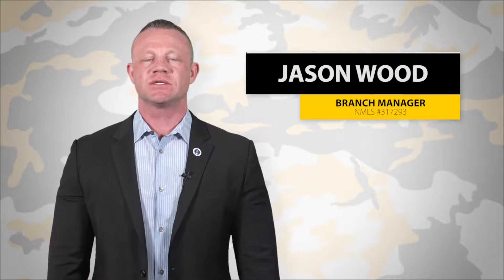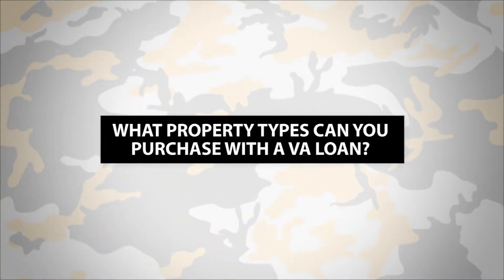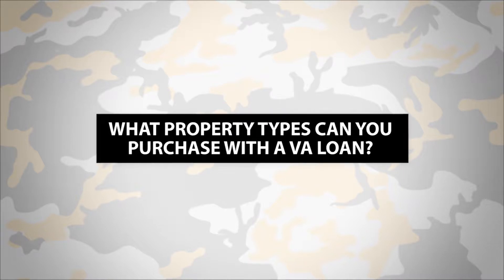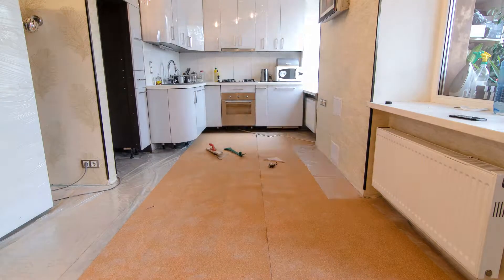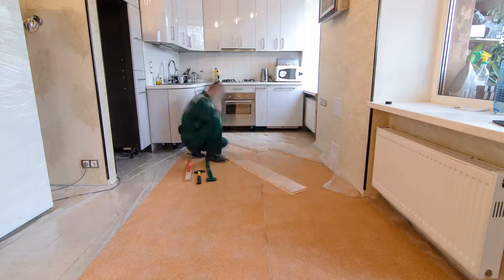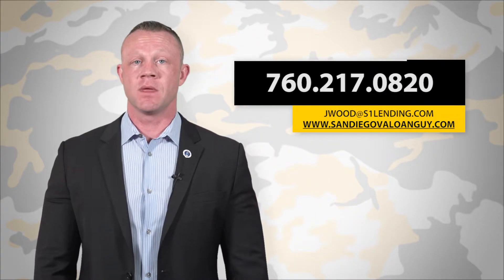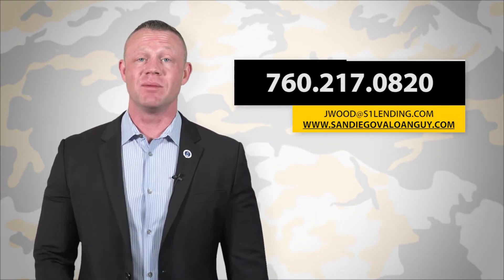What Property Types can you purchase with a VA Loan? - Tactical Tuesday Episode 11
Tactical Tuesday VA Loan update with your San Diego VA Loan Guy!

In this episode, What property types can you use to purchase a VA Loan?